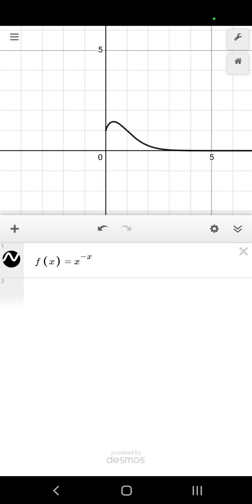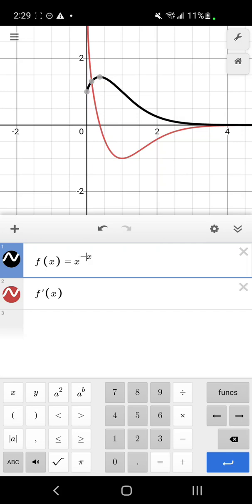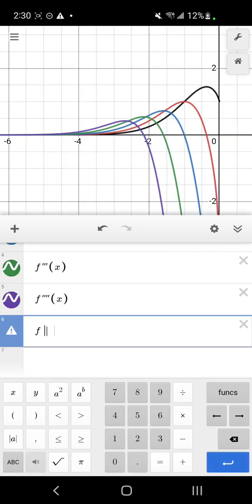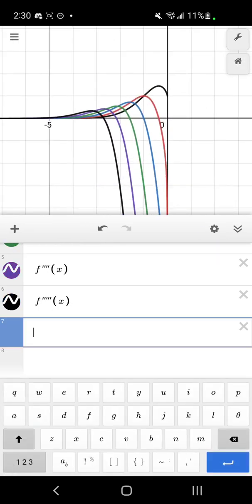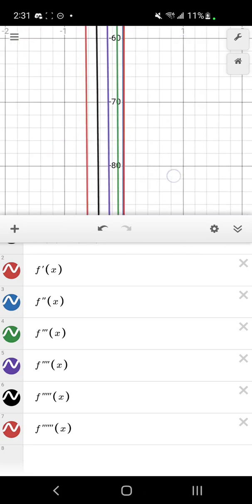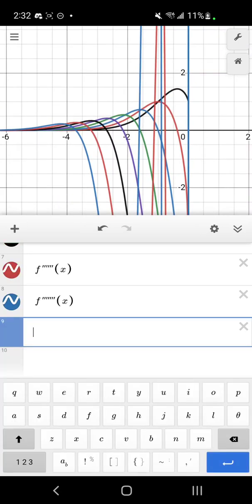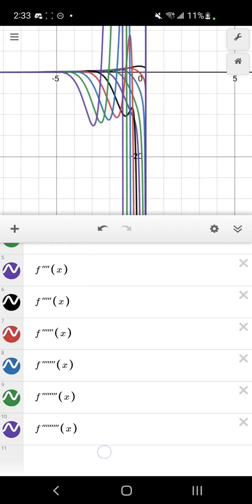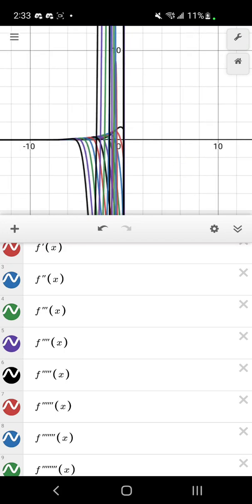weird property of f(x) = (-x)^x and its derivatives